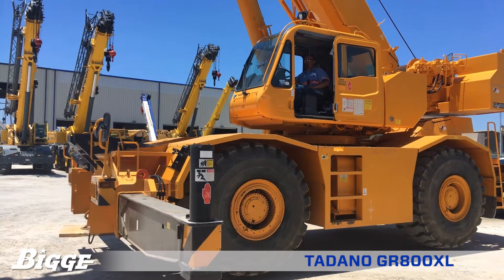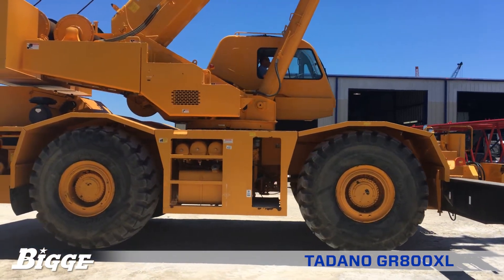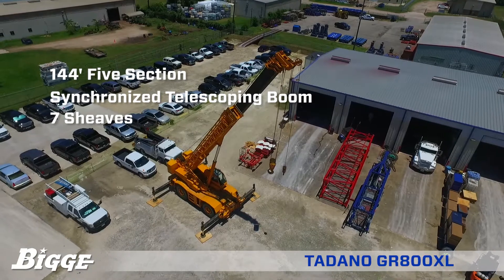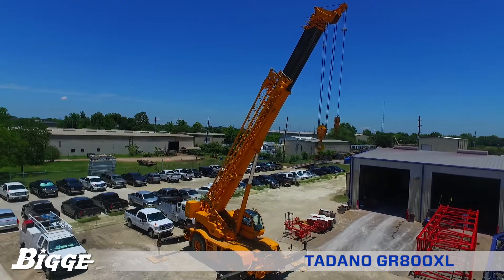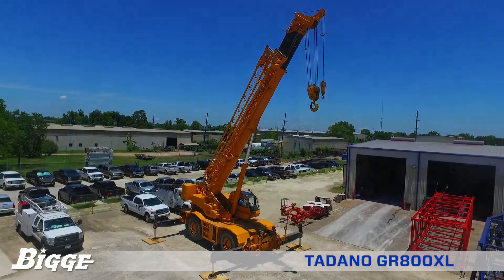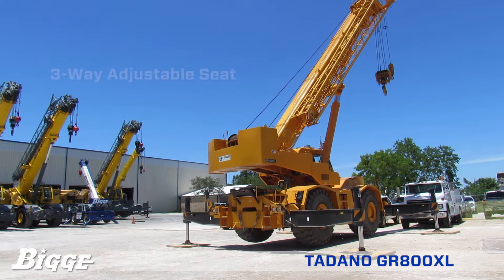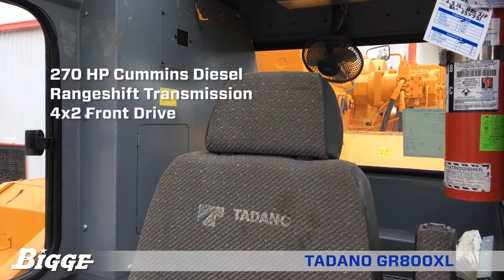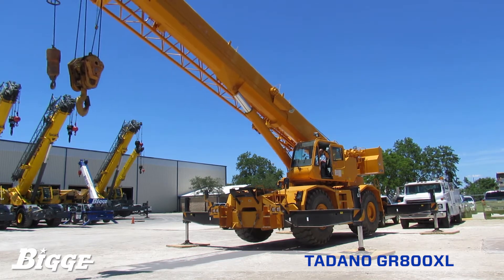Tadano GR800XL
The Tadano GR800XL is equipped with four hydraulic single-stage double box beam outriggers with inverted jacks and integral holding valves. The Tadano GR800XL’s outriggers have three position settings, 0%, 50% and fully extended.

The 144 foot five-section Full Power synchronized telescoping boom of round box construction with seven sheaves. The synchronization system consists of two telescope cylinders, an extension cable and retraction cable. The boom’s extension speed is 114.8 feet in 160 seconds.

The Tadano GR800XL comes equipped with a 58 foot offsettable bi-fold lattice swingaway jib.

The Full Vision steel cab is equipped with sliding door access and safety glass windows opening at side. The windshield glass window and roof glass window are shatter-resistant.

The interior of the cab is equipped with a 3 way adjustable operator’s seat with high back, headrest and armrest.

A powerful 270HP Cummins Diesel engine, rangeshift transmission, 4x2 front drive, 4x4 front and rear drive, and the ability to move with boom extension and inserts installed provides outstanding jobsite maneuverability with no time loss.

4 Steering modes are available: 2 wheel front, 2 wheel rear, 4 wheel coordinated and 4 wheel crab.